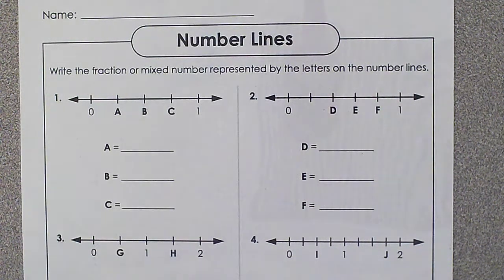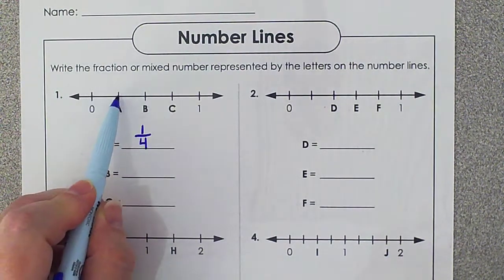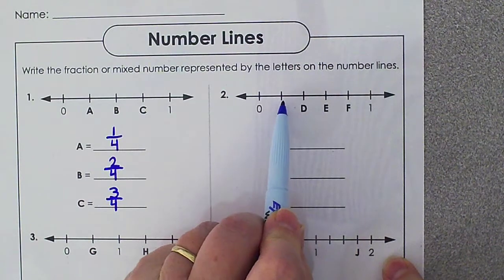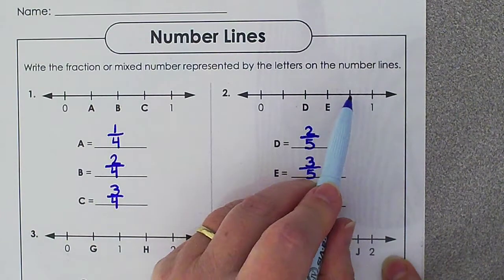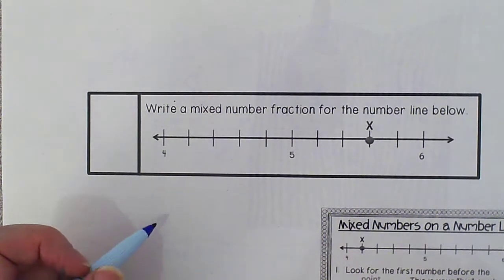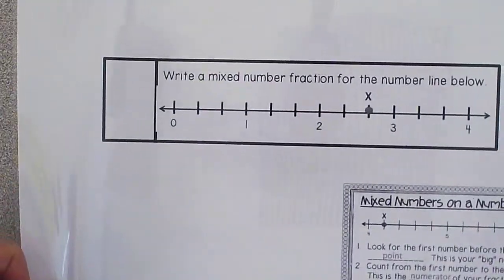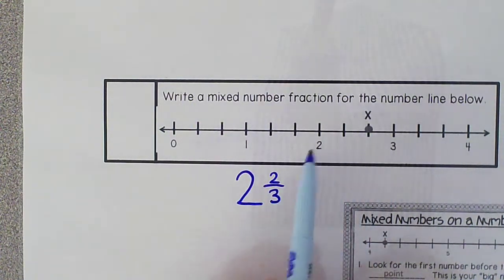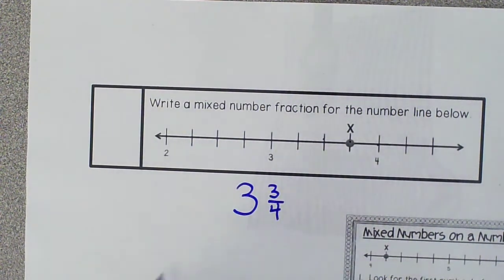Fraction and Mixed Number lines video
This video shows how to label fractions and mixed numbers on a number line.